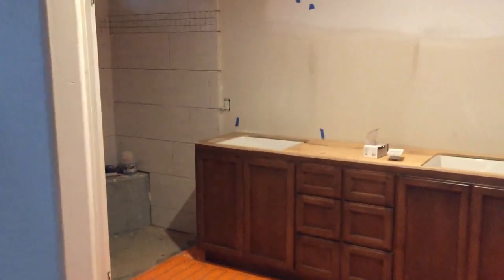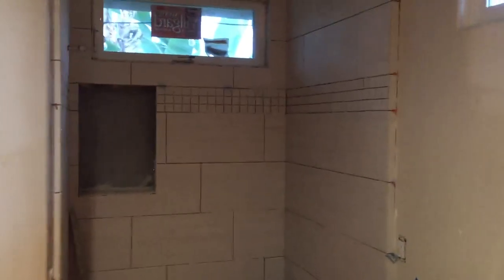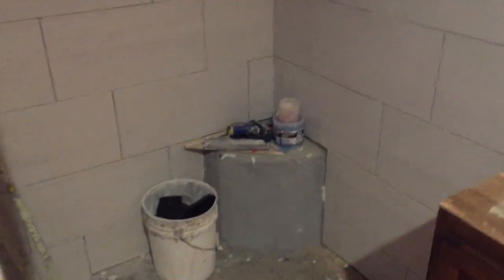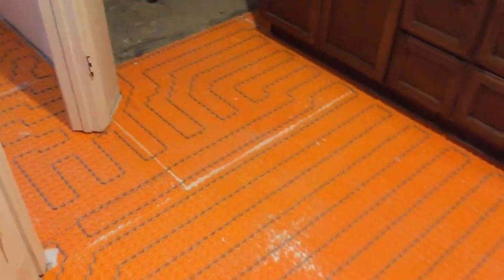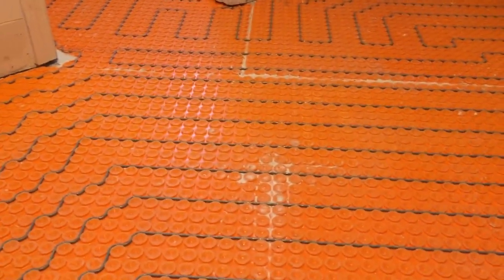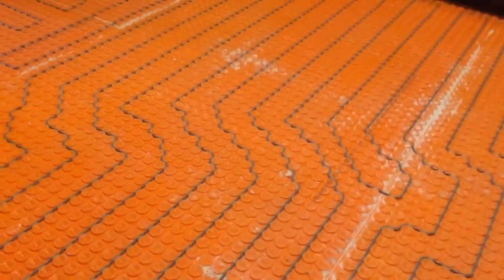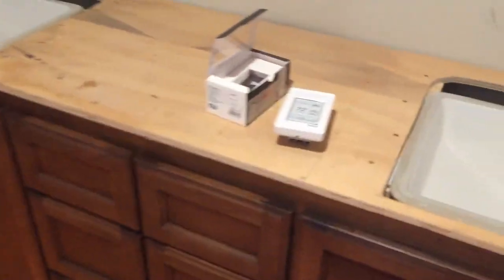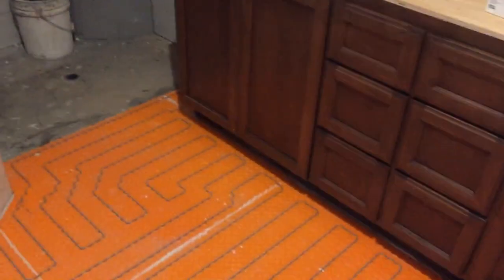What Are Electric Radiant Floors?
Brandon Freeman gives a progress update for a whole house remodel project in Ramona and explains what electric radiant floors are. I don't know about you but I have floor envy!

Brandon Freeman:  Hey everyone. This is Brandon Freeman with Freemans Construction. I'm here in Ramona at this whole house remodel that we are making good progress on. I'm in the master bathroom area and wanted to show you a little update of what's going on in here. The shower is just about finished being titled. That niche there will get finished up today. We're going to have a shelf that goes right in the middle of there and it's going to be about an inch and a half thick.

Brandon Freeman:  Also here, this area, this seat is going to get finished out with a quartzite top on it, which will match the countertop here. Cabinets are already in and stained. They turned out beautiful. The biggest thing I wanted to focus on and show you is this floor here. This is something relatively new that we are doing. What this is, is this is radiant floor heating. So how it works is you see this orange plastic slip sheet. That goes on first with some thin-set underneath it and this gray wire that you see woven back and forth, that's the heating element. So that's what's going to be heating this floor throughout the entire footprint of it.

Brandon Freeman:  So this is a lot less risky than doing traditional radiant heating with hot water pipes. So as you can see, there's zero chance of leaks in this, so no reason to pull up the tile and fix anything. Another nice feature with this, there's a thermostat that's going to be mounted right there. This thermostat is touchscreen. So what you can do with that, there's about six different programmable modes that you can hook up to your smartphone and that way it is turned on and ready for you when you get up in the morning. So no more cold floors. That's it. Have a wonderful day.

Freeman’s Construction Inc. has been building custom homes and completing whole house remodeling projects in Ramona, CA and the surrounding areas of San Diego County for over 37 years.